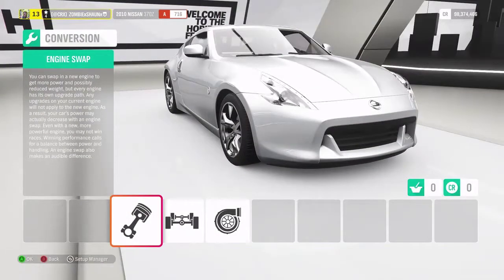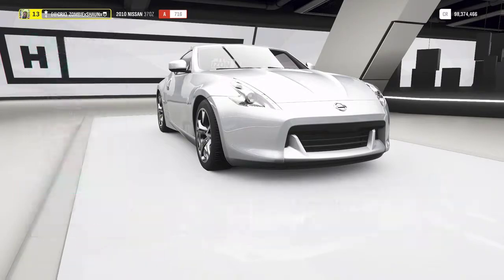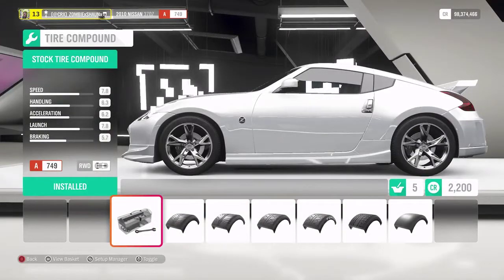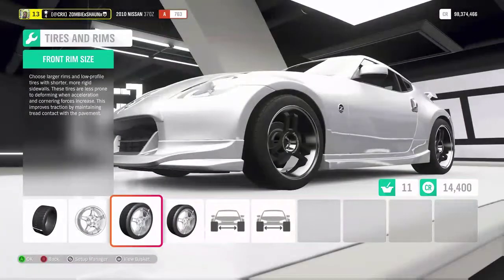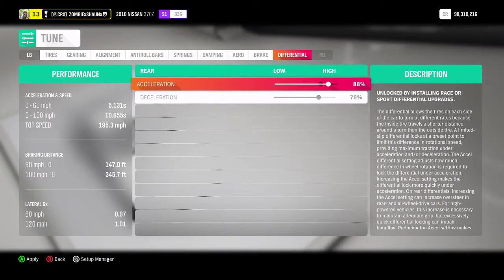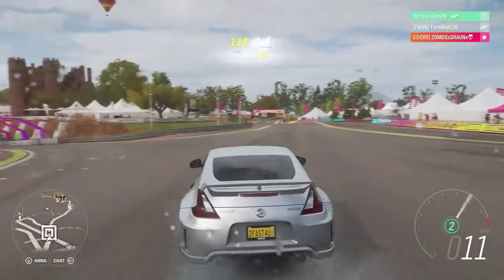HOW TO MAKE A DRIFT CAR IN FH4❤❤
Hey, in this video I will be teaching you how to make a drift car in forza horizon 4 or any forza game. And hope you have a wonderful day 😁